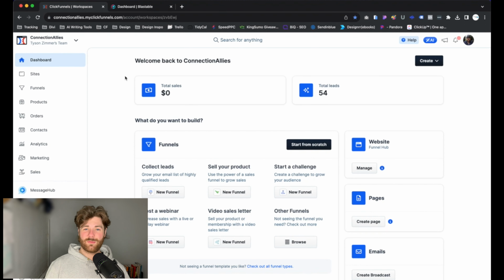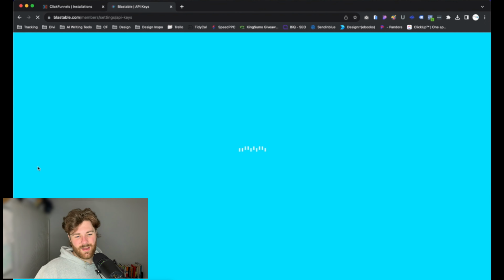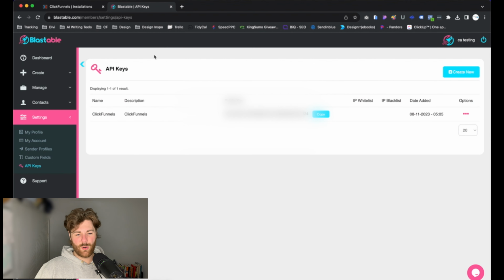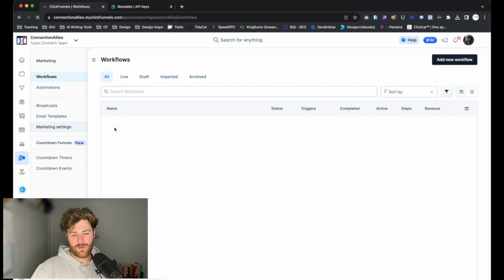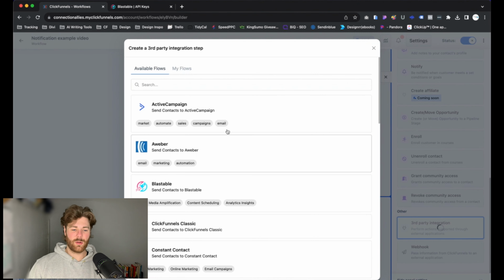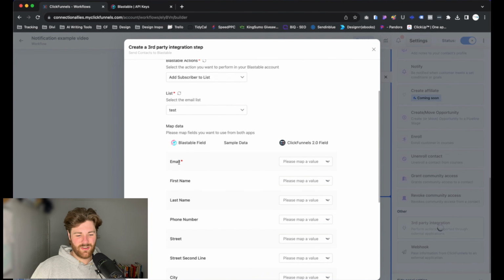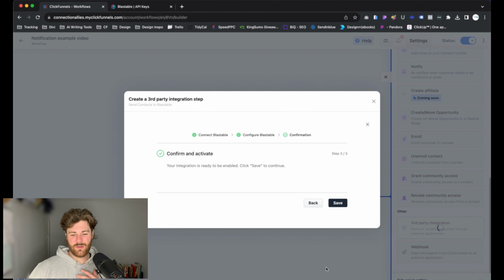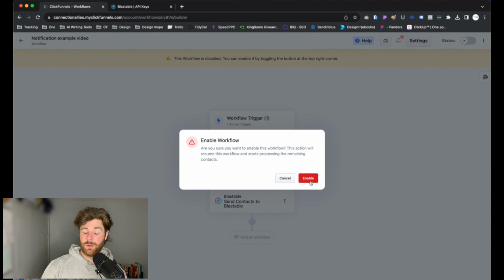How To Integrate With Blastable In ClickFunnels 2.0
Want to connect ClickFunnels 2.0 with Blastable for seamless email & SMS automation? In this step-by-step tutorial, Tyson from Connection Allies walks you through how to integrate Blastable with ClickFunnels 2.0 so you can manage email lists, tag subscribers, and automate messaging—all from within your ClickFunnels dashboard! 🚀

What You’ll Learn:

✔️ How to connect your Blastable account to ClickFunnels 2.0
✔️ Generating an API key from Blastable & integrating it properly
✔️ Adding Blastable actions inside ClickFunnels workflows
✔️ How to test & ensure your integration is working

🔥 Automate your email & SMS marketing effortlessly with this integration!

⏰ Timestamps:
00:00 - Introduction to Blastable & ClickFunnels 2.0 integration
00:23 - Accessing integrations in ClickFunnels 2.0
00:52 - Connecting a new integration & selecting Blastable
01:23 - Generating an API key from Blastable
01:52 - Copying & pasting the API key into ClickFunnels
02:46 - Adding Blastable to a ClickFunnels workflow
03:35 - Setting up actions: Adding contacts, tagging users, & more
04:00 - Mapping fields correctly (email, name, phone, etc.)
04:56 - Saving and testing the integration
05:20 - Enabling the workflow & troubleshooting tips
05:42 - Final thoughts & additional resources